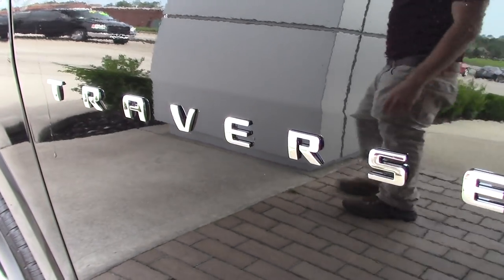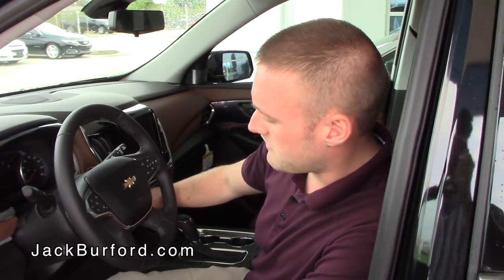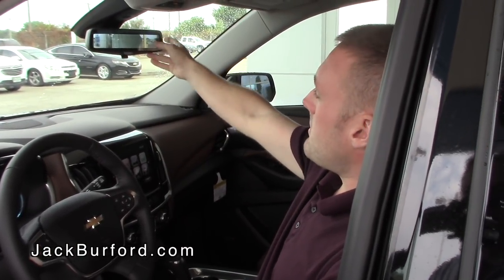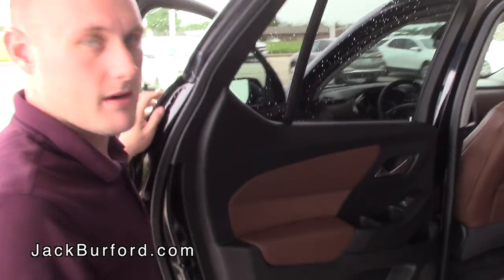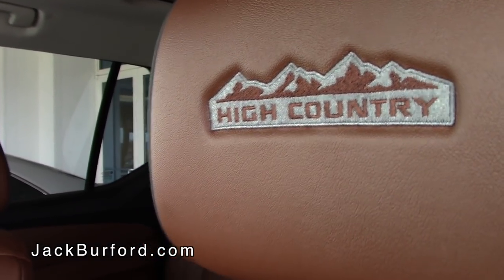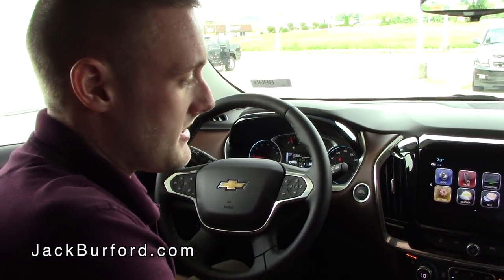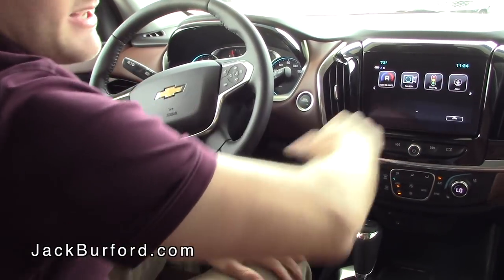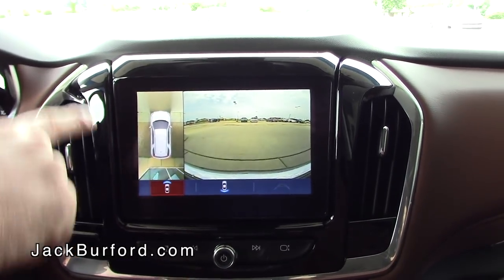2019 Chevrolet Traverse High Country Walk Around with Nick!!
Watch Nick, one of our highly trained Product Specialist as he walks you through this gorgeous 2019 Chevrolet Traverse High Country! Also, stop by today to see this Traverse High Country in person, it is currently parked in our showroom ready for live demonstrations! Our highly trained and motivated staff are ready to work your deal today.